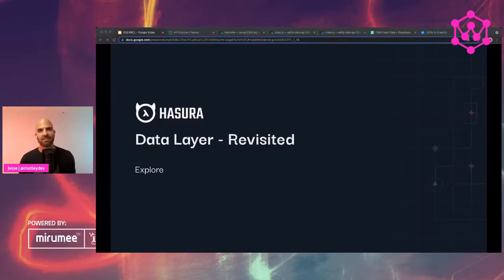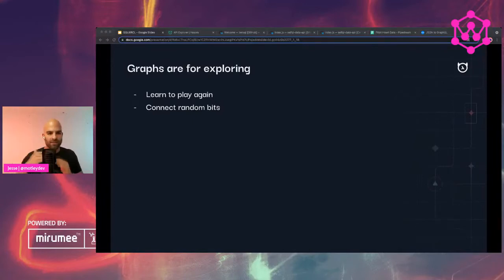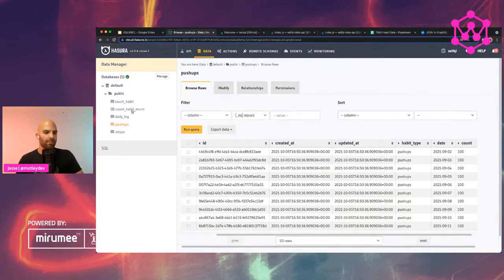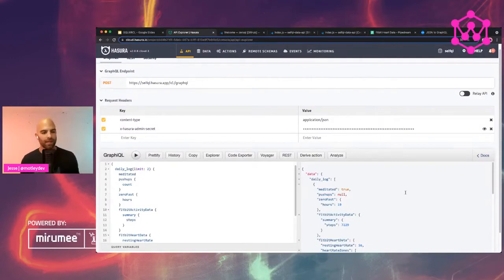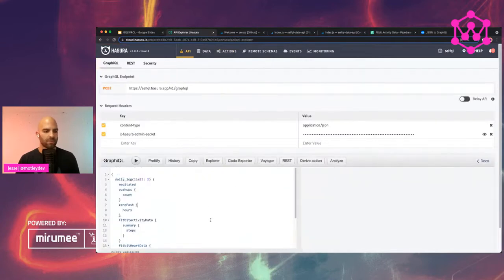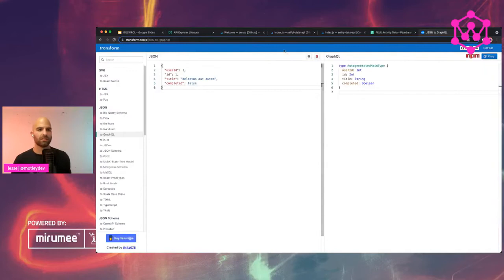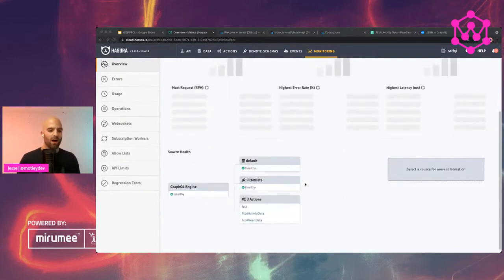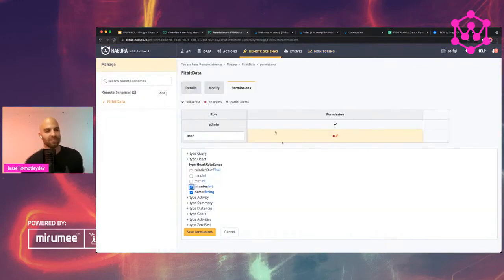The Data Layer Revisited | Jesse Martin | GraphQL Wroclaw Meetup #7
GraphQL exposes a well-structured interface to explore the data that is meaningful for our applications and users. One of the less explored benefits of this pattern is using GraphQL as the unifying layer for all our data sources. Join us to learn the ins and outs of the modern data layer.

Jesse Martin - Technical Product Marketing at Hasura